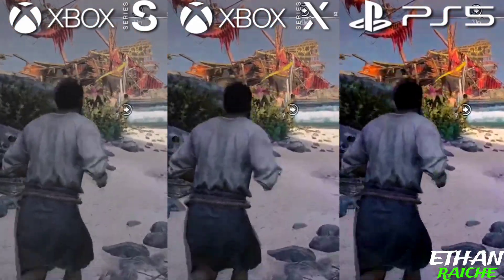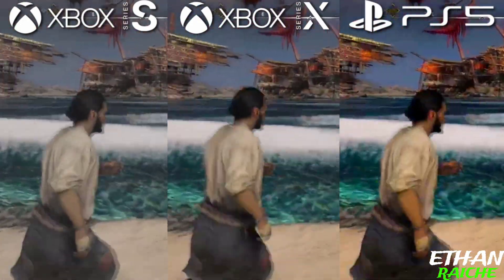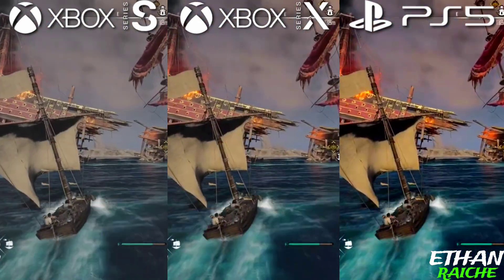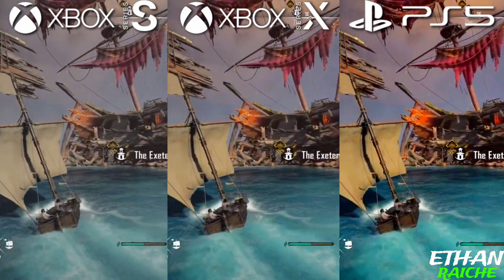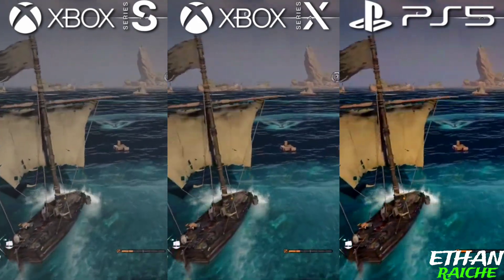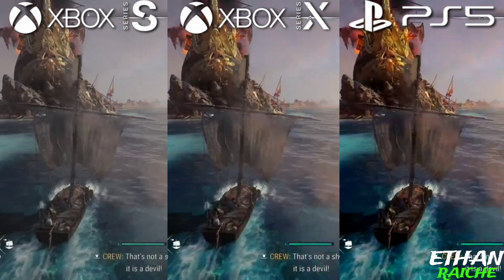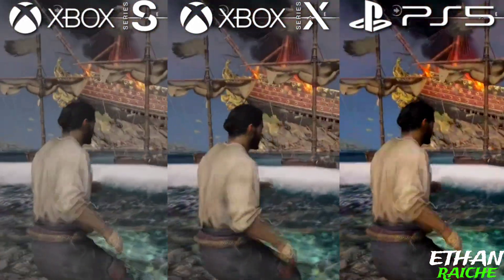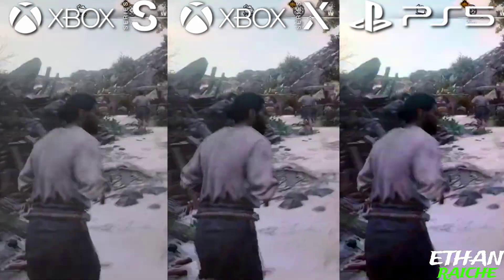Skull and Bones PS5 vs Xbox Series X vs Xbox Series S Graphics Comparison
Skull and Bones PS5 vs Xbox Series X vs Xbox Series S
Skull and Bones PS5 vs Xbox Series X vs Xbox Series S Comparison
Skull and Bones Xbox Series X vs Xbox Series S vs PS5
Skull and Bones PS5 vs Xbox Series X vs Series S
Skull and Bones PS5 vs Series X vs Series S